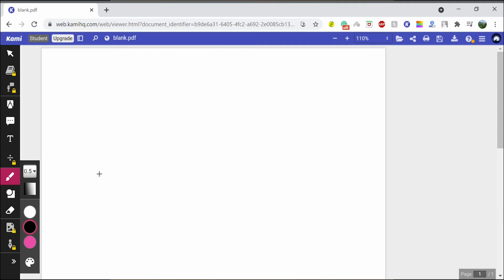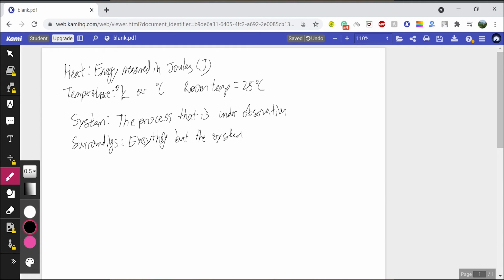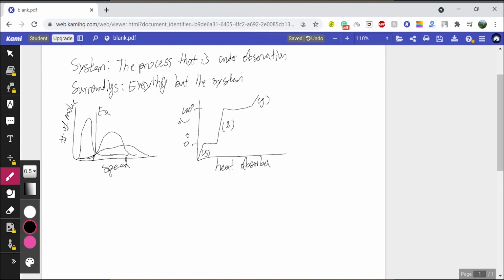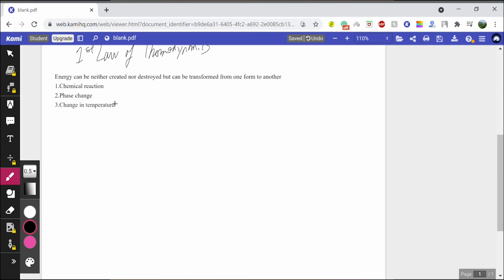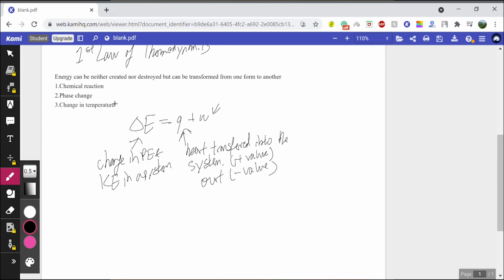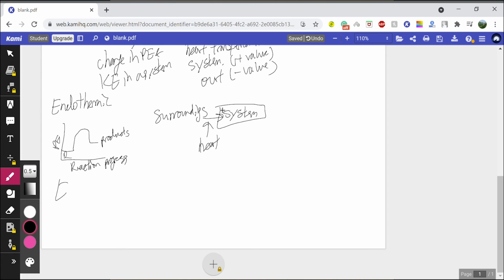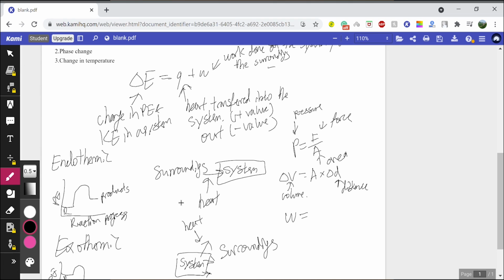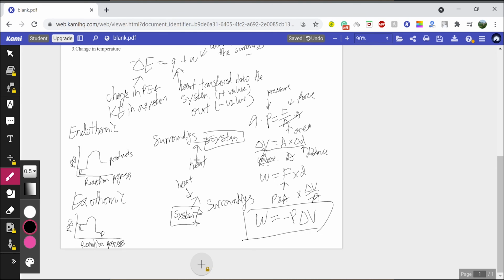U14V1 Introduction to Thermochemistry and Internal Energy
Hi, in this video, we'll be learning about internal energy and some thermochemistry.